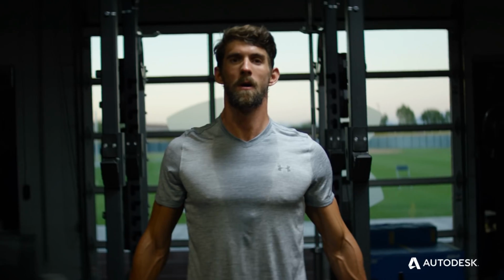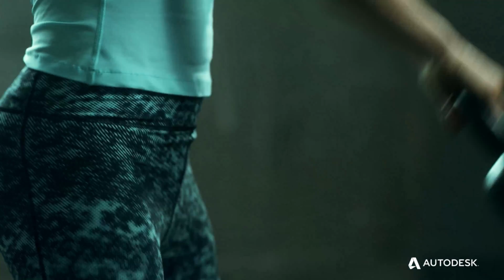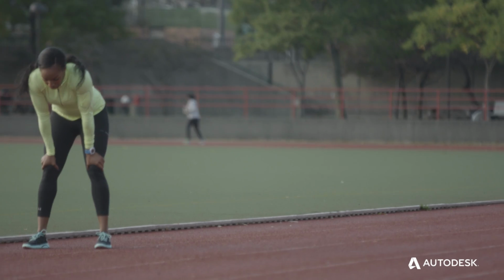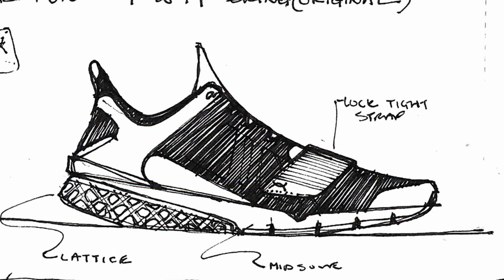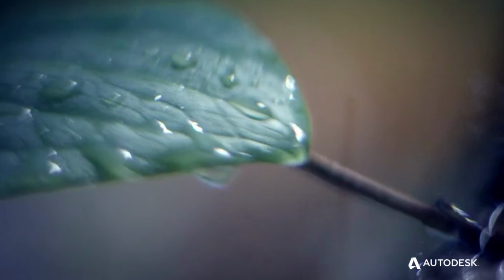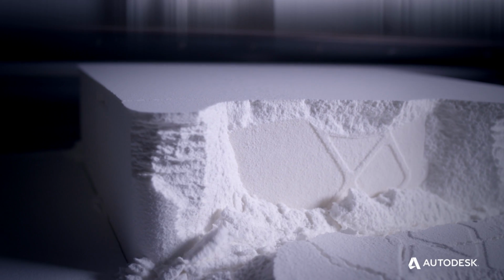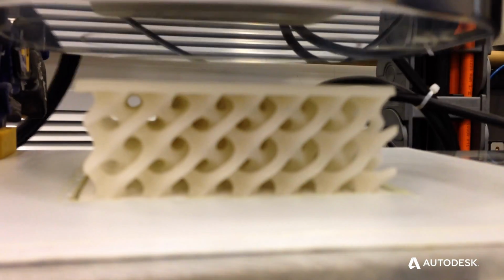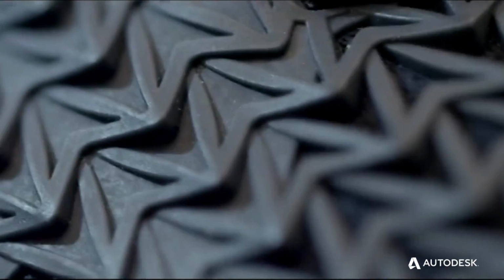Autodesk Generative Design at Under Armour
Alan B. Guyan, director of design and manufacturing innovation at Under Armour, talks about using generative design to create the world's first 3D printed performance training shoe. 3840x2160. English.